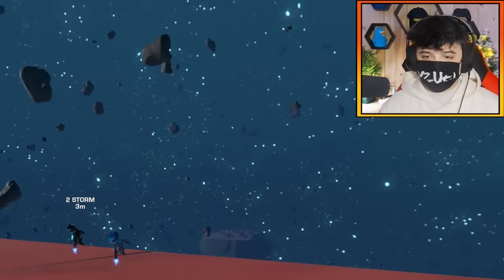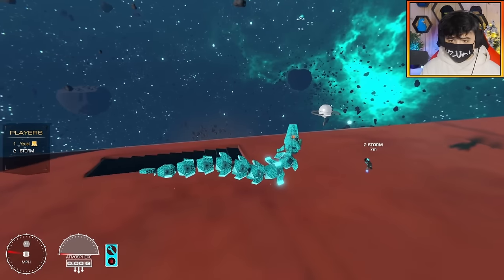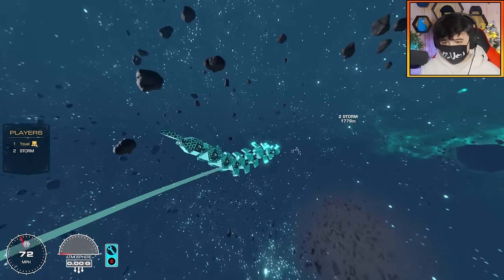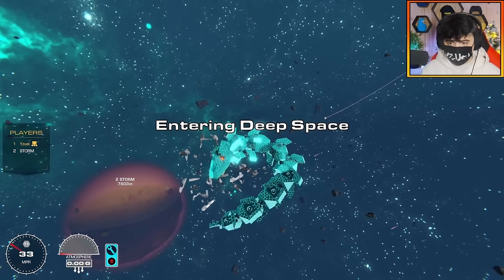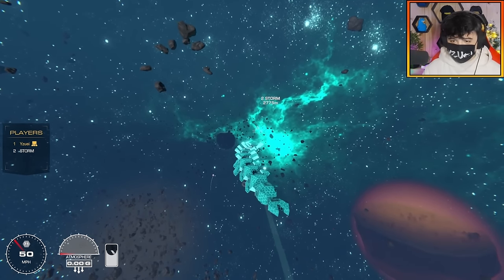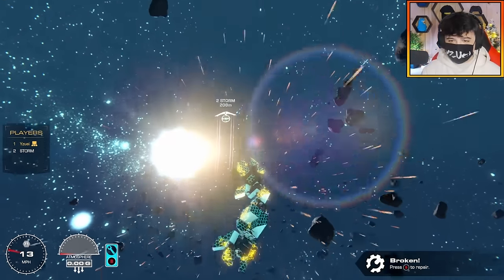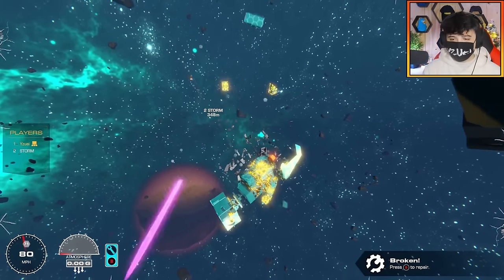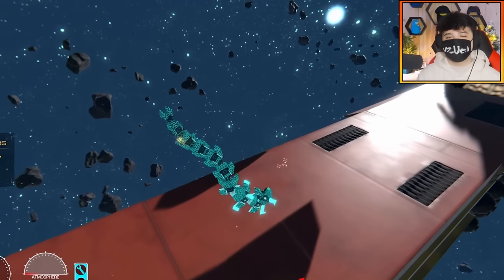Can We BATTLE With 'SPACE' LEVIATHANS!? | Trailmakers Multiplayer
Space Dragons! Lets GOO

Social:

General Music Used:

- My Editor uses DavVinci Resolve Studio (PAID)